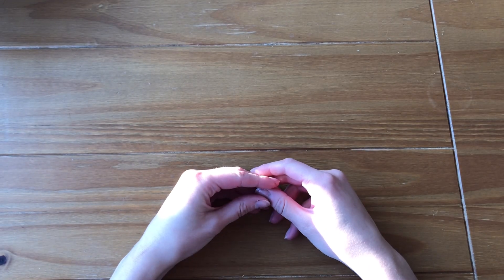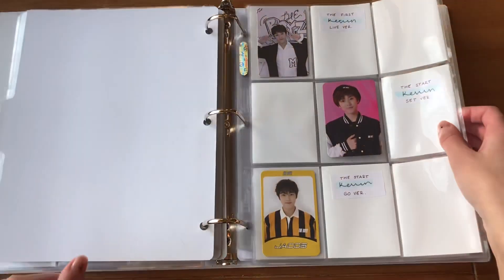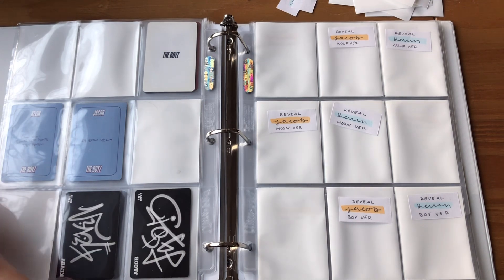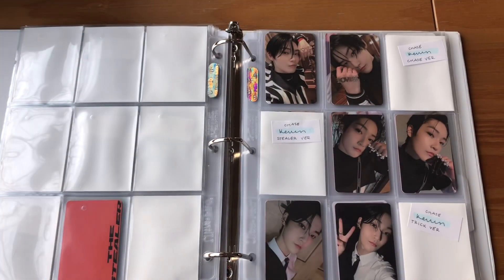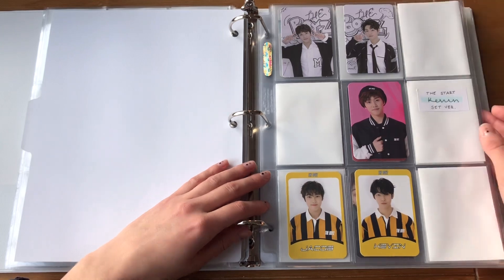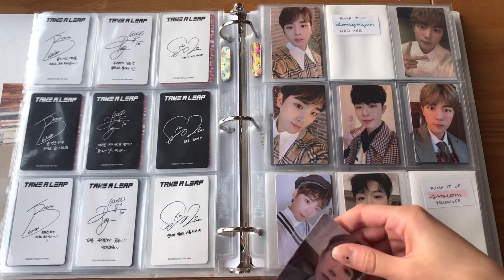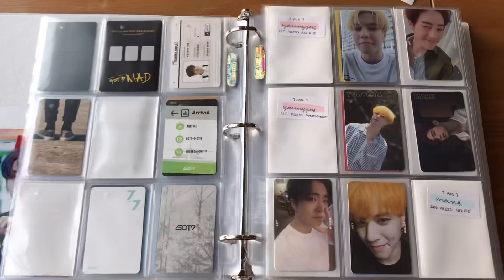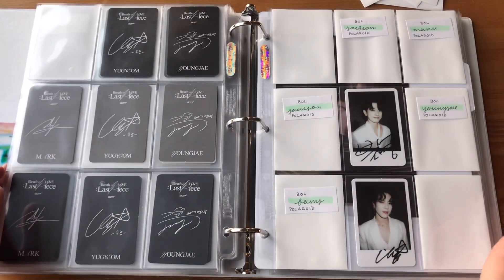༝⋆* storing photocards! the boyz, golden child, got7 & more! *⋆༝ #4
open me!
ty for watching my video! sorry for the mass amount of storing vids lately, i just get impatient lol.